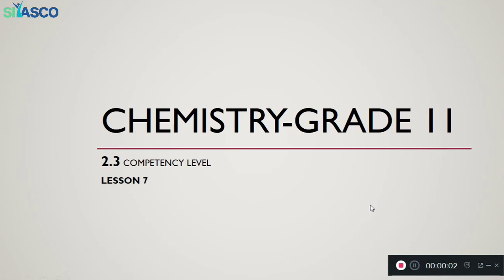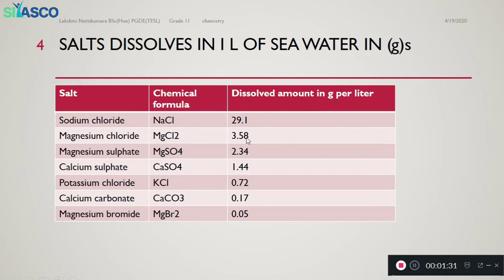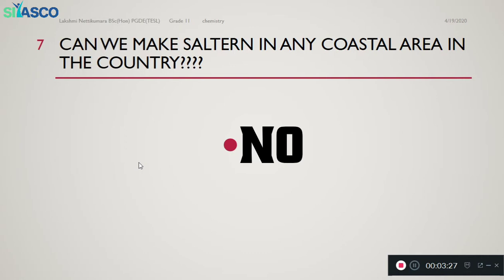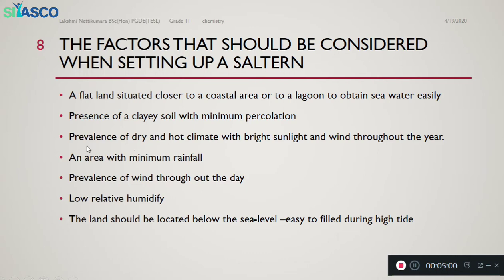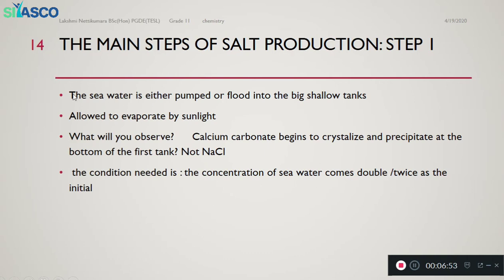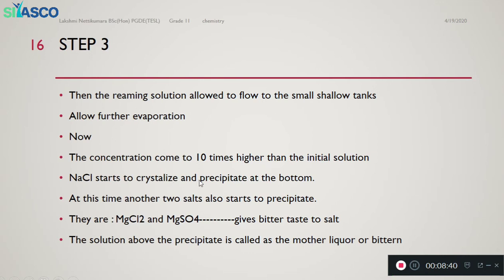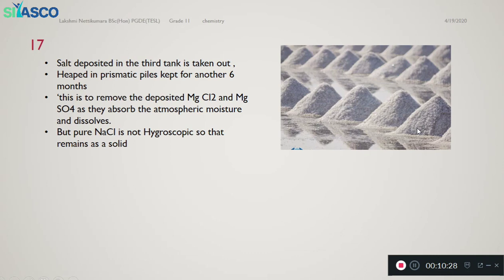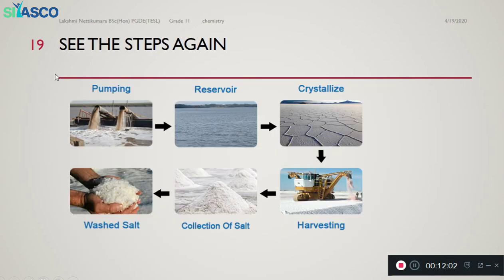Grade 11 Chemistry: Salt extraction from sea water Lesson 7 Sri Lankan syllabus (EM)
This covers part of the competency level 2.3 in the Sri Lankan syllabus. this discusses the salt extraction methods and salt industry of Sri Lanka